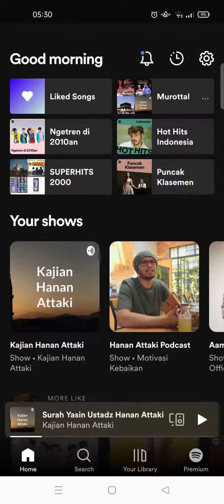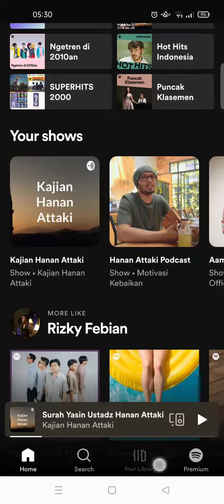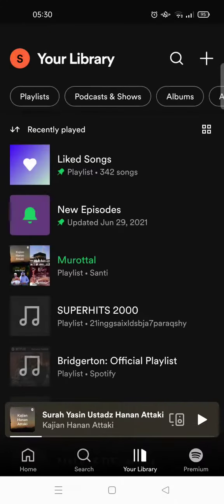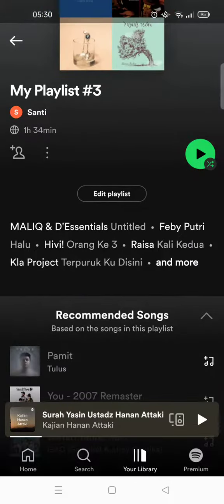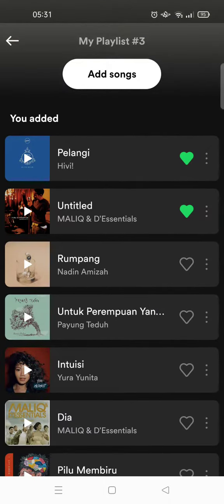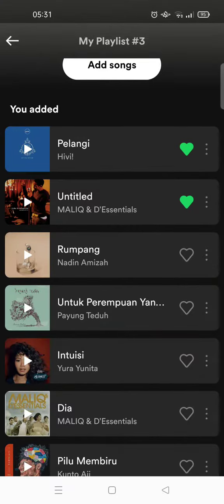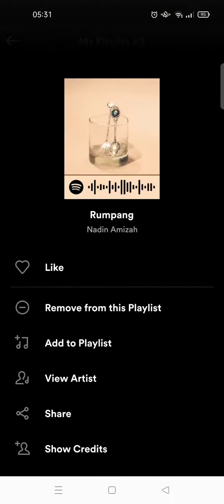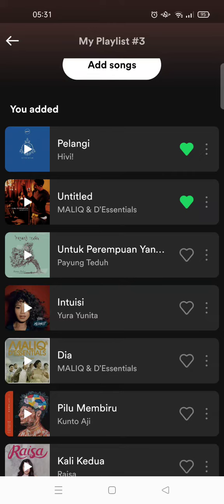How To Remove Songs From Spotify Playlist NEW UPDATE August 2022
Here is to remove a song that you're not listening to anymore on your Spotify playlist